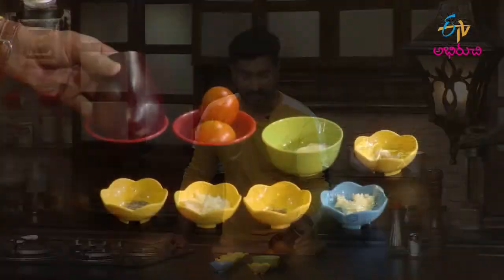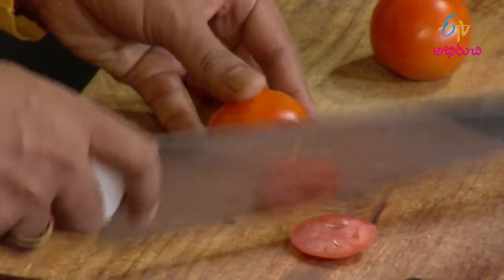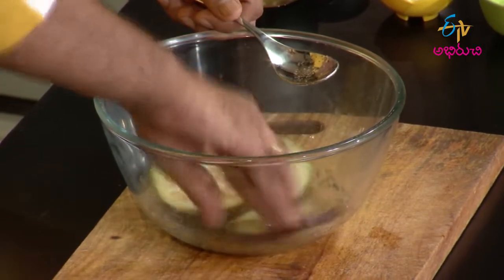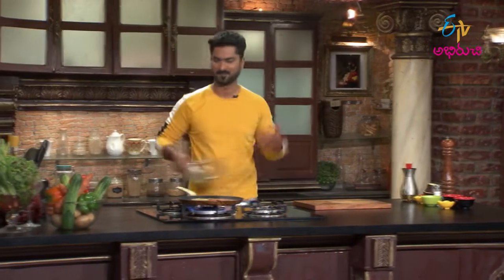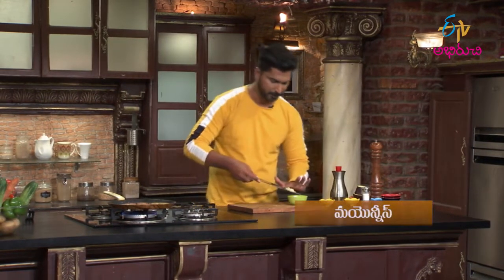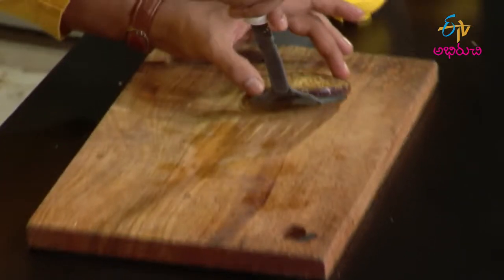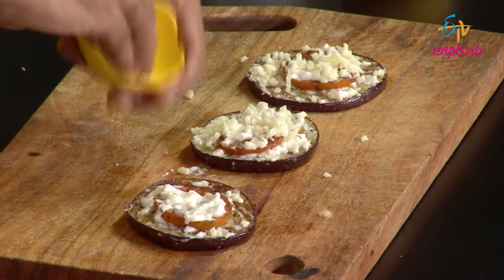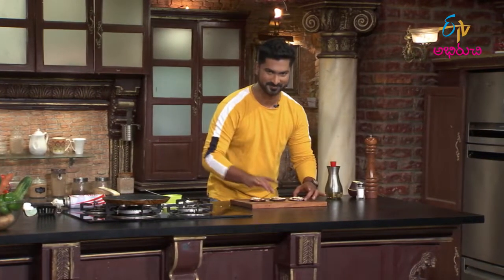Grilled Eggplant | గ్రిల్ల్డ్ ఎగ్ ప్లాంట్ | Wow Emi Ruchi | 3rd August 2021| ETV Abhiruchi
గ్రిల్ల్డ్ ఎగ్ ప్లాంట్ - తయారీ విధానం

Grilled Eggplant is a delicious dish prepared with a combination of brinjal, tomatoes, butter and mayonnaise.